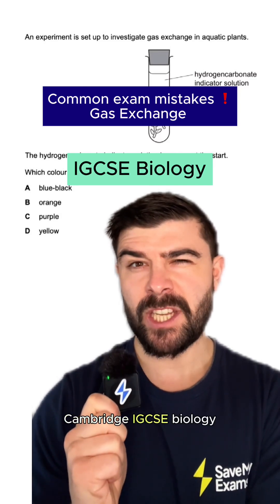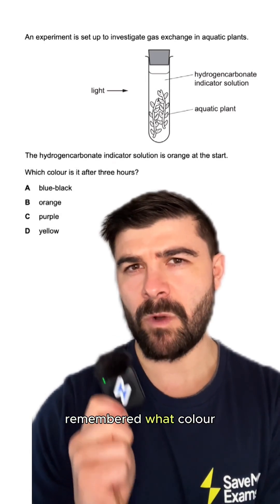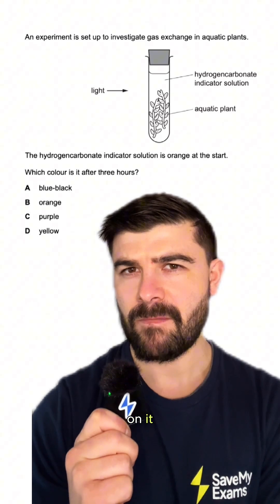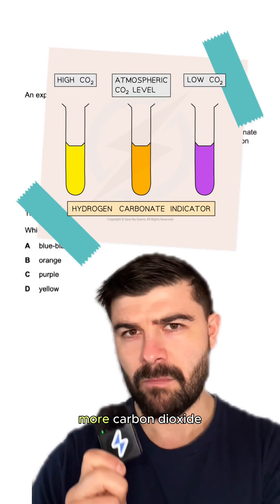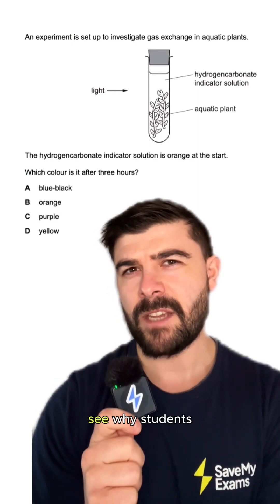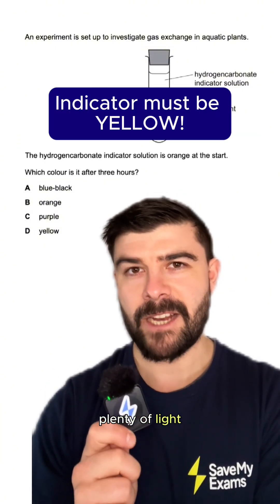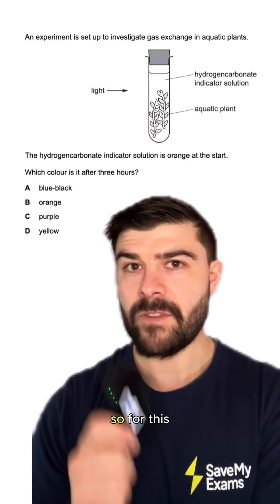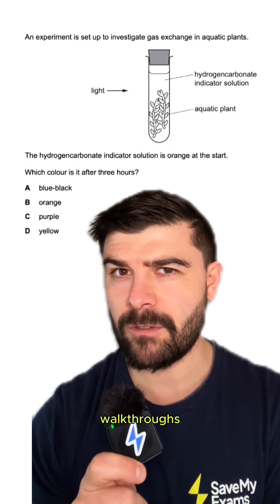IGCSE Biology- Gas Exchange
Ali explains how to answer this Cambridge IGCSE Biology question that very few students got correct. Did you know it?